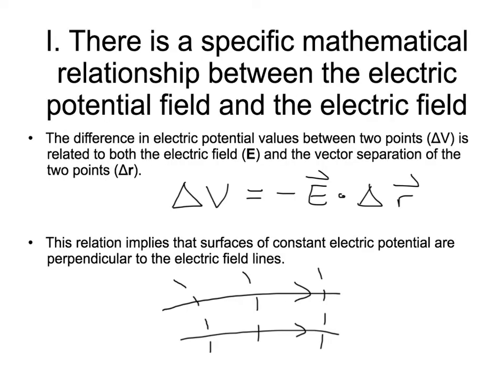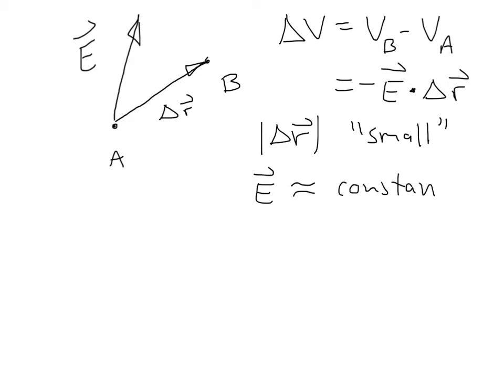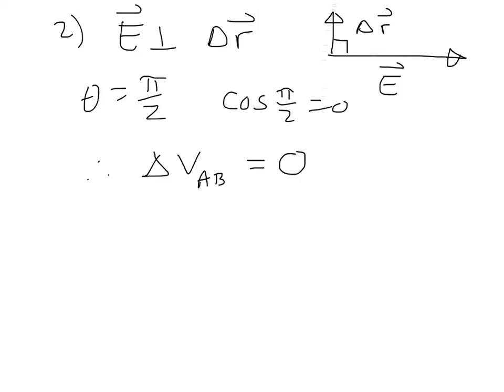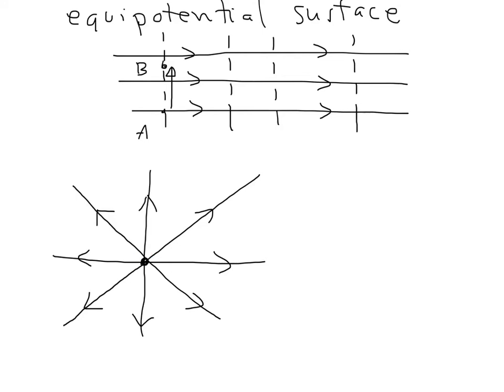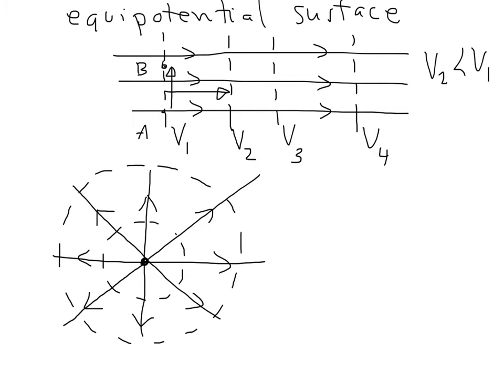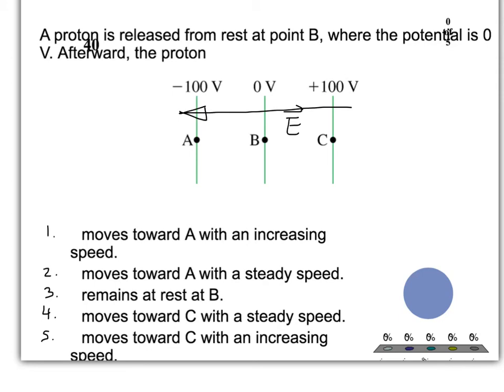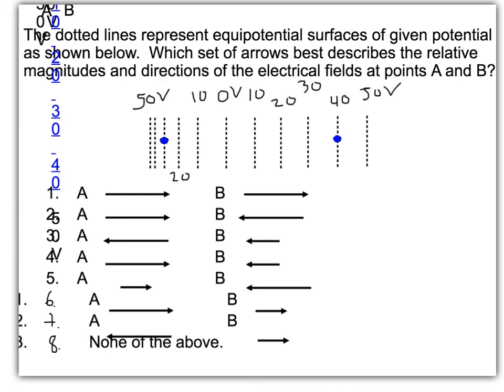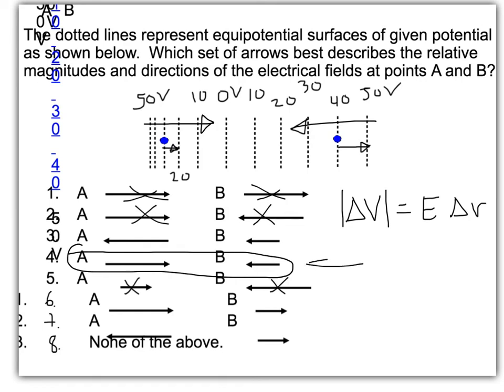phys2202 lecture 5a